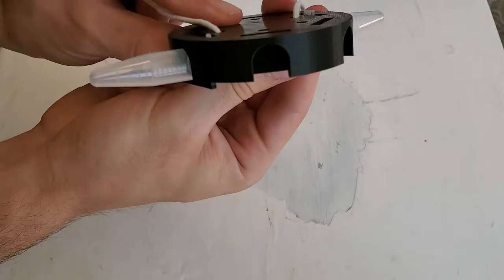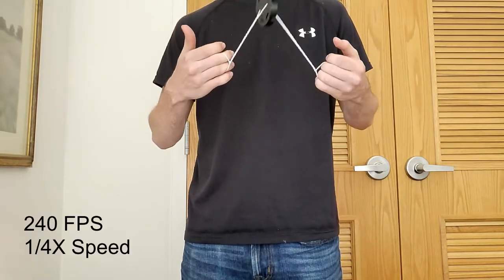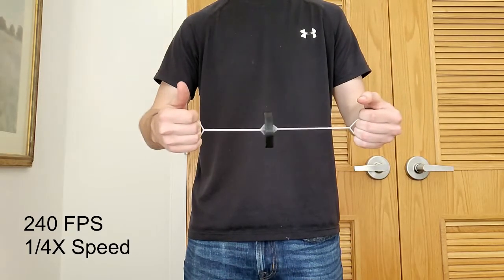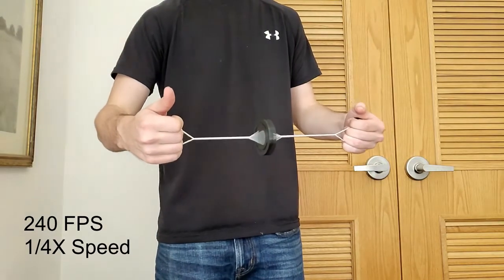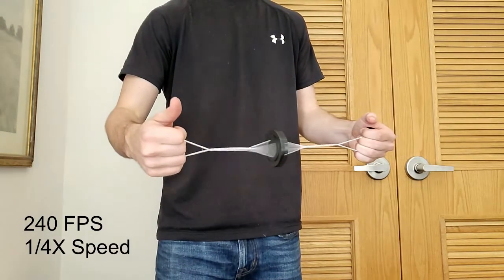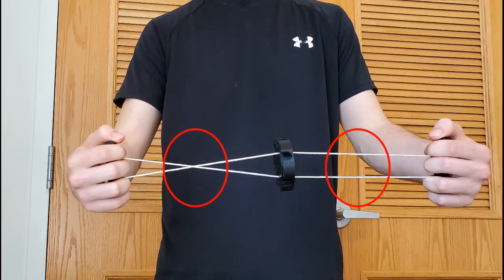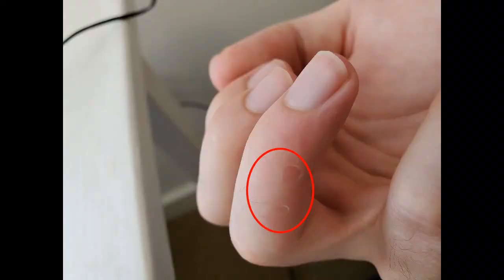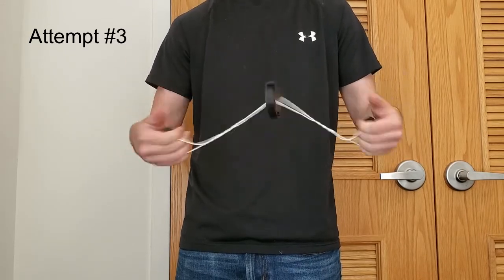Recreating Paperfuge: The Hand-Powered Centrifuge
Paperfuge, originially developed in Prakash's lab at Stanford is a low cost, hand-powered centrifuge able to achieve 125,000 rpm. The Handfuge is a 3D printed version based on the Paperfuge. This video shows the device in action.